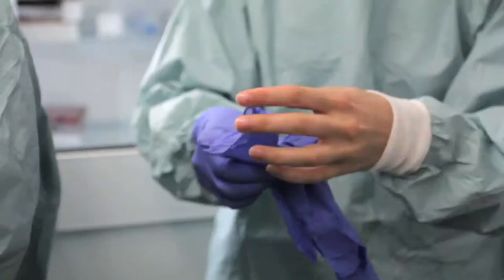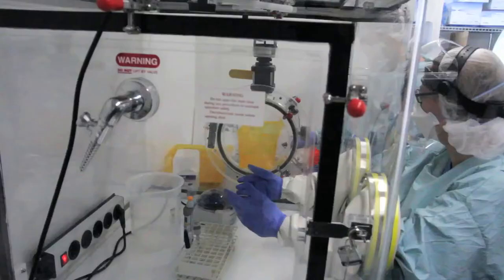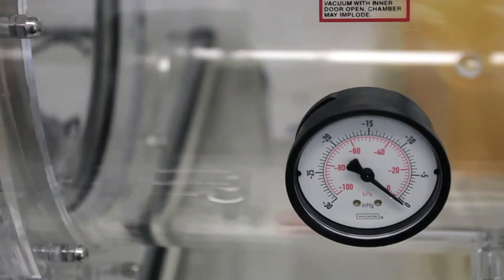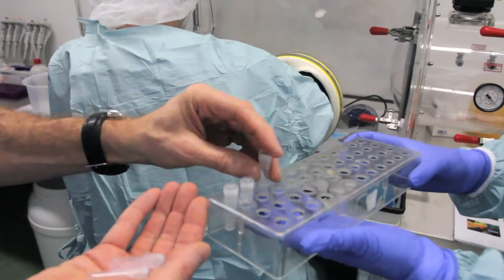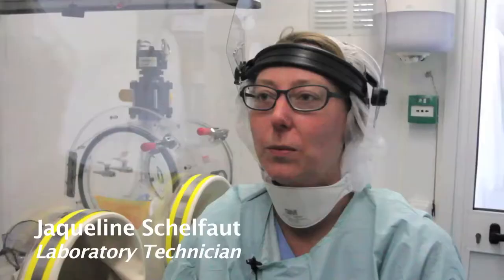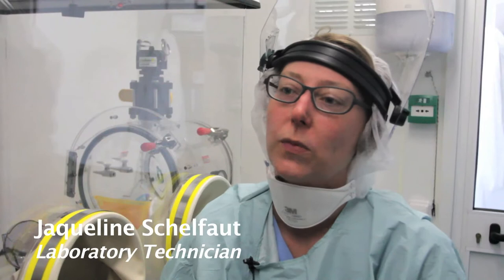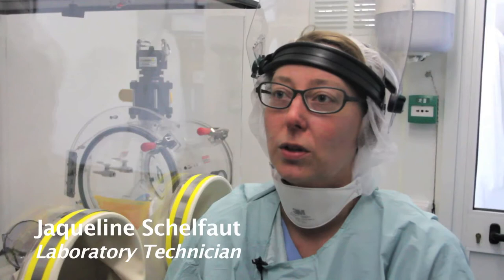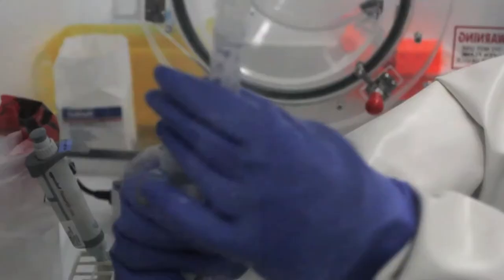Inside an Ebola Lab in Sinje, Liberia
A new high tech mobile laboratory, equipped to perform the most accurate test to diagnose Ebola in remote regions of Liberia delivers results within 6 hours – significantly shorter than usual 24 hours.